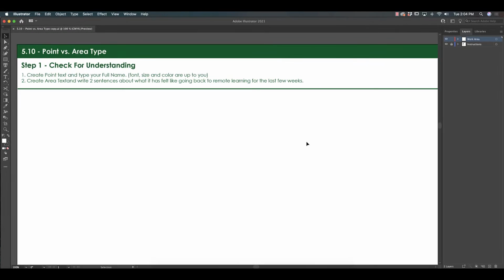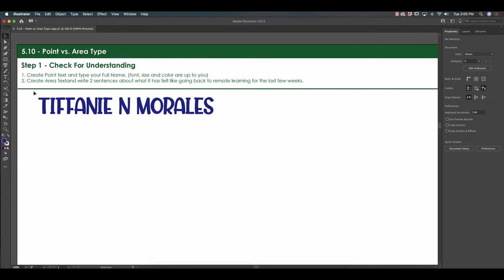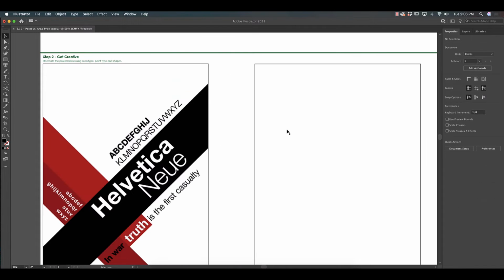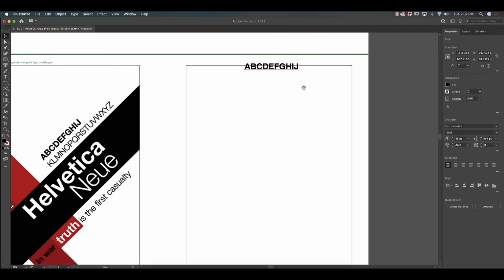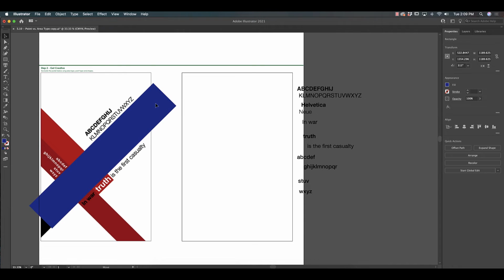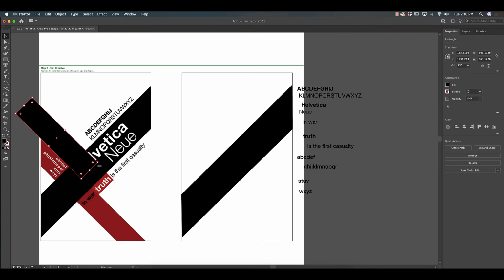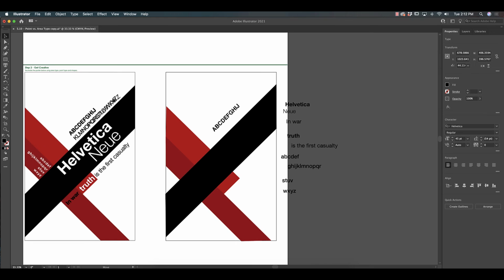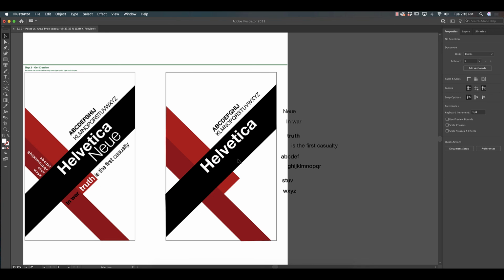5.10 - Point vs. Area Type